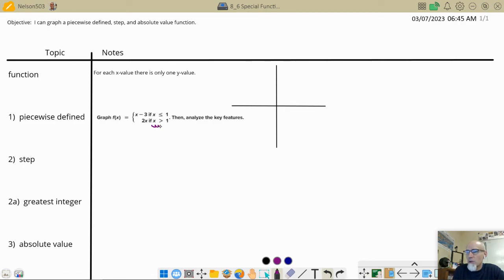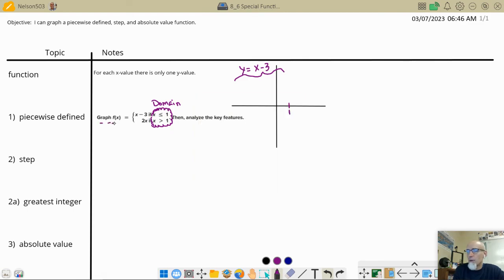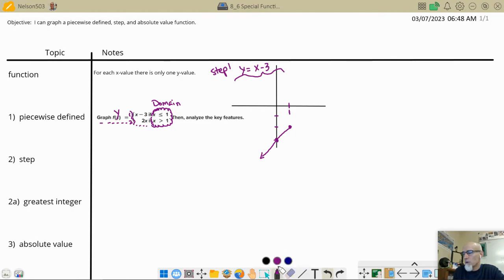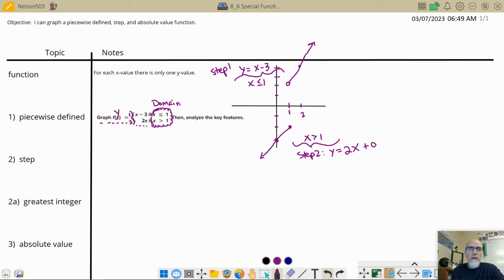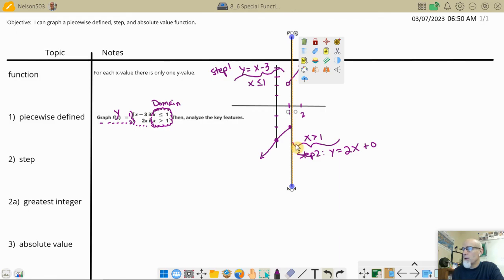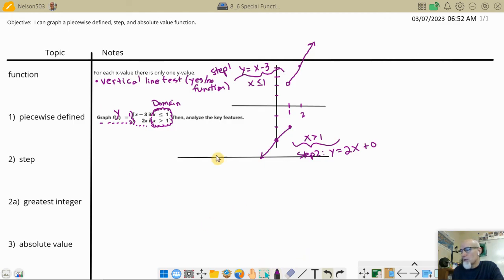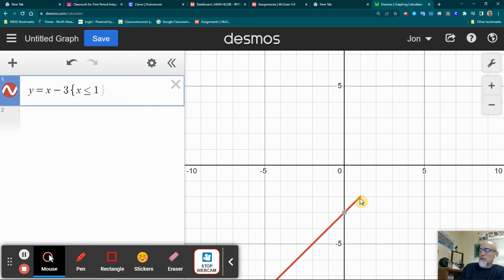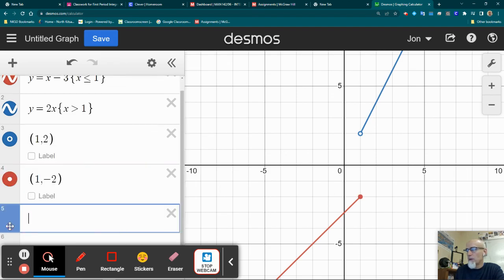Section 8.6 Setup Notes Video (and then do problems 1-4)